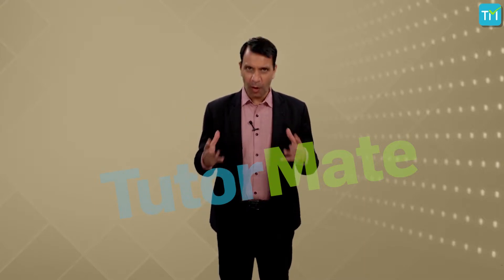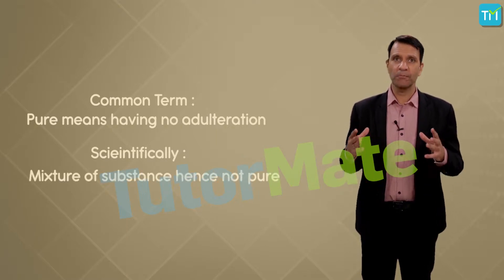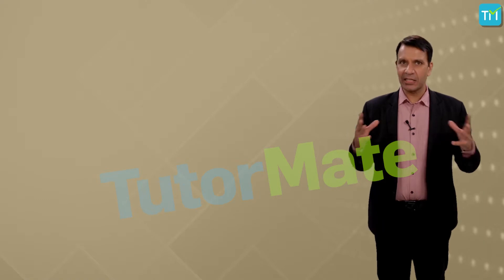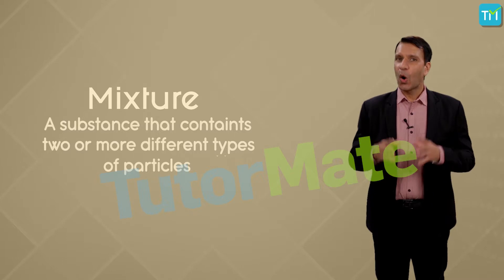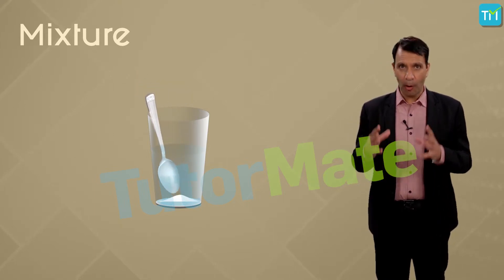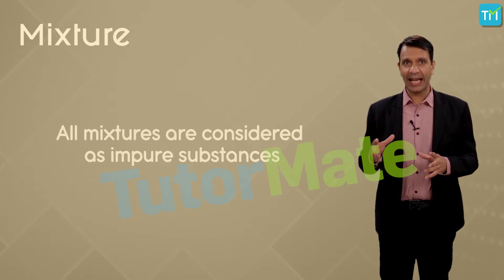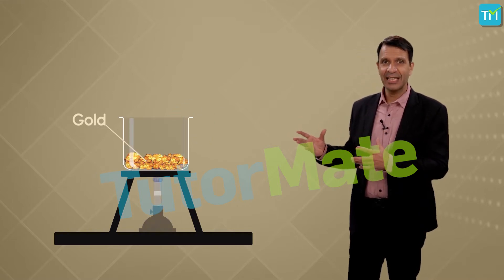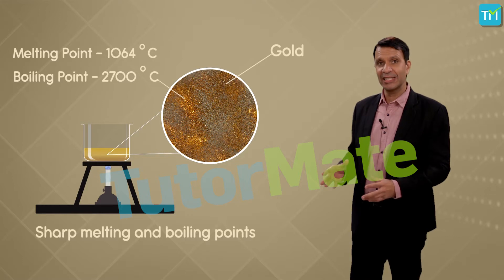Is Matter Around us Pure Science Chemistry Chapter 2 CBSE (NCERT) Class 9 (IX) Science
Is Matter Around Us Pure? class 9
This is the video of the second chapter (Chapter 2) of Class 9 Science – Is Matter Around Us Pure?

The topics that are covered in this video are listed here: What is mixture where the types of mixtures are also studied. The next topic to be covered in the video is What is a Solution where properties of a solution are seen, also the subtopics include Concentration of a solution, What is suspension and Properties of suspension, what is a colloidal solution and properties of a colloid are seen. The third topic to be covered is Separating the components of a mixture where we will see How can we obtain coloured component (Dye) from blue/ black ink? How can we separate cream from milk? How can we separate a mixture of two immiscible liquids? and finally How can we separate a mixture of salt and ammounium chloride? In that we shall also see Is the DYE in black ink a single colour? and How can we separate a mixture of two miscible liquids. Other subtopics that we shall see are How can we obtain different gases from Air and How can we obtain pure copper sulphate from an impure sample? The next topic that we will gain knowledge about is Physical and Chemical changes. The fifth topic that we shall see is What are the types of pure substances? which has Elements and Compounds in it as its types.

Apart from these interesting topics you can also study about some related topics that include Compounds vs Mixtures; Definitions of Elements, Compounds, Mixtures; Homogenous and Heterogenous; Tyndall Effect; Types of Solution- Alloy; Colloid; Suspension vs Solution vs Colloid; Types of Colloid; Terms related to Solution- Diluted & Concentrated Solution, Saturated Solution, Solubility, Effect of Temperature on Solubility, Effect of Pressure on Solubility, Separation of Mixtures- Filtration, Evaporation, Crystallization, Chromatography, Sublimation Centrifugation; Cleaning drinking water; Classification of Matter- Properties of Metals & Non-Metals.

to learn more about Is matter around us Pure and Tutor Mate.